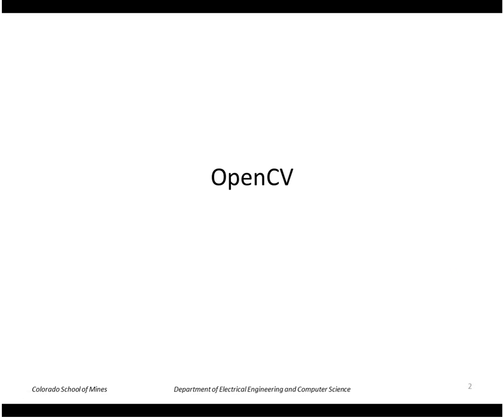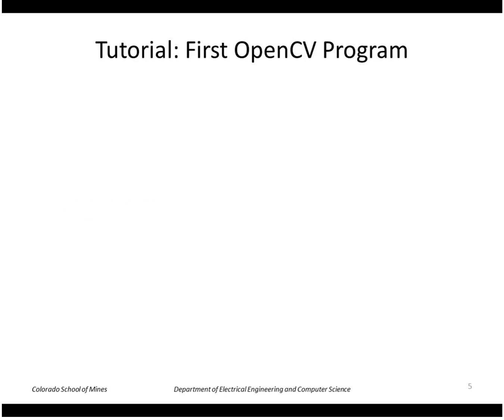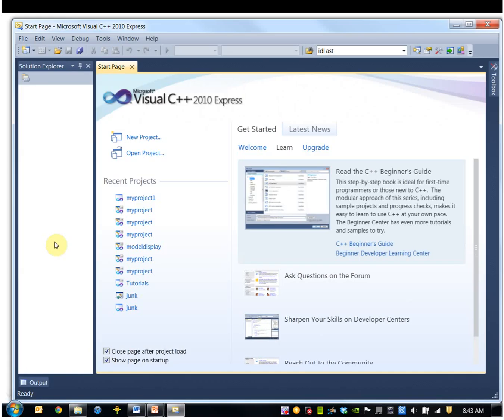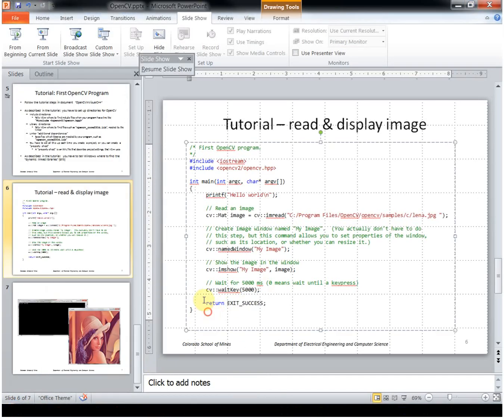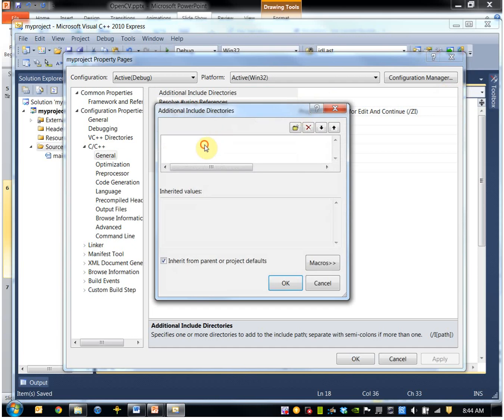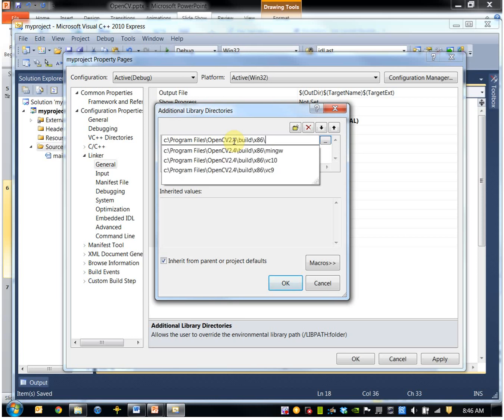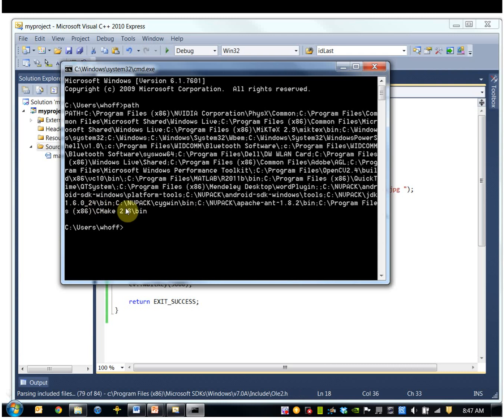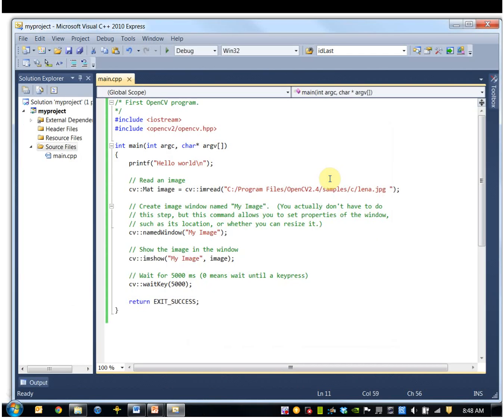EENG 510 - Lecture 06-1 OpenCV